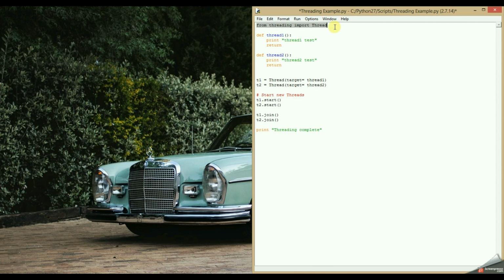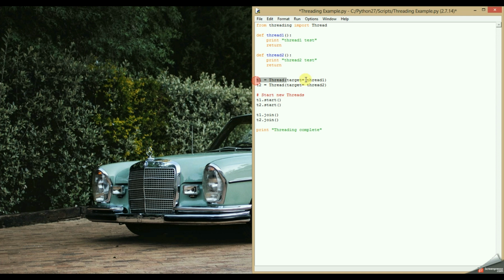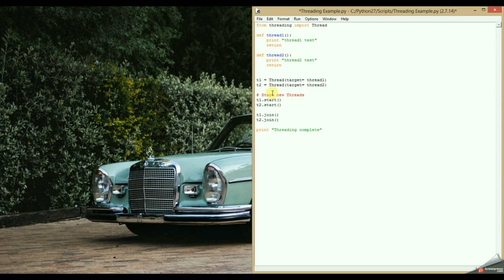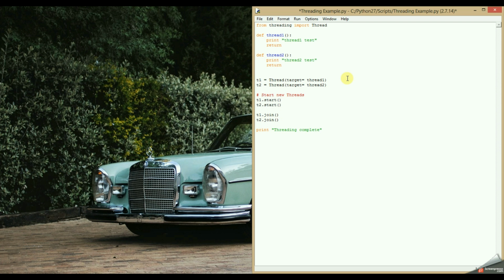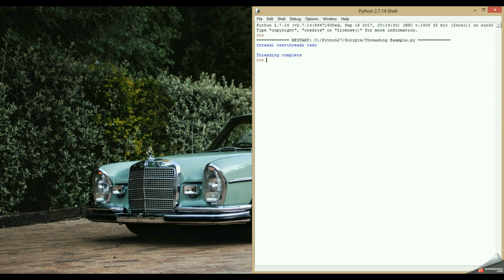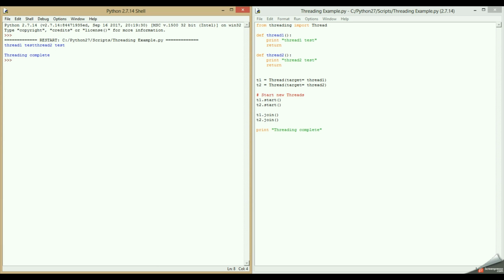How to Multithread in Python 2.7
A quick video to breifly go over how to use multithreading in python to complete two funtions at the same time and independant of each other. Sorry about the somewhat scratchy audio.